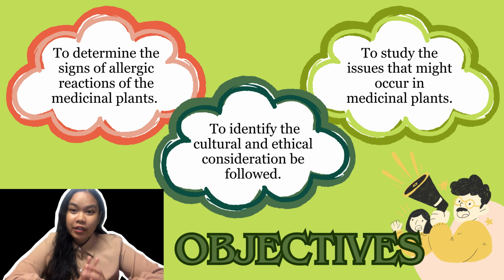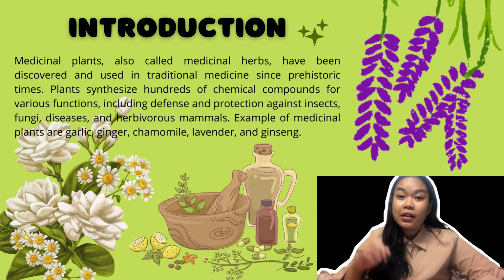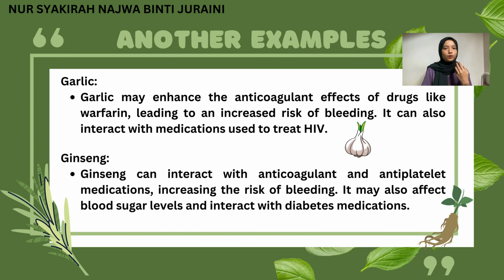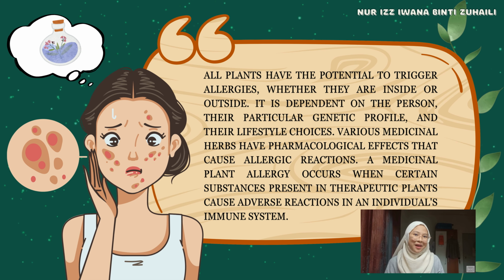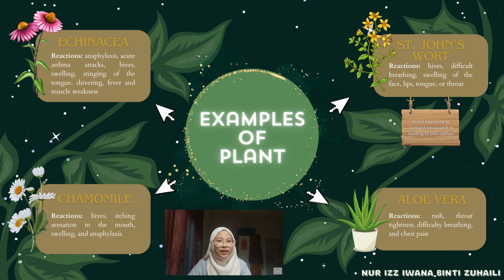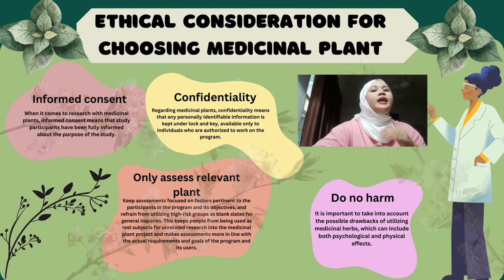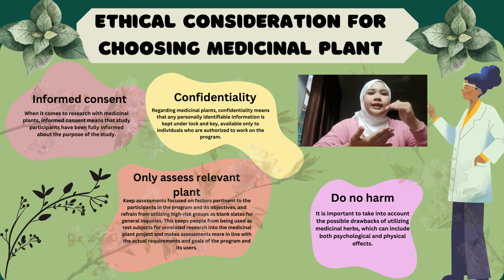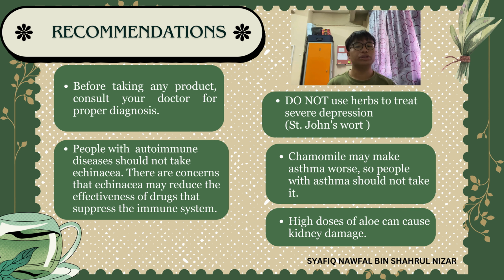Medicinal Plant from AS2551A [BDY422]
Video Presentation BDY422 from Dayah, Syakirah, Izz Iwana, Adriana, and Syafiq